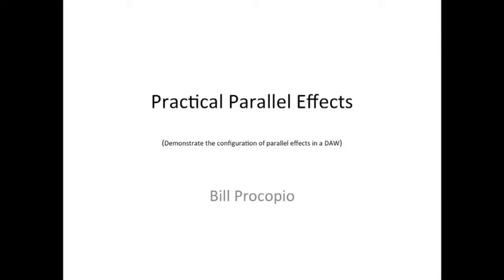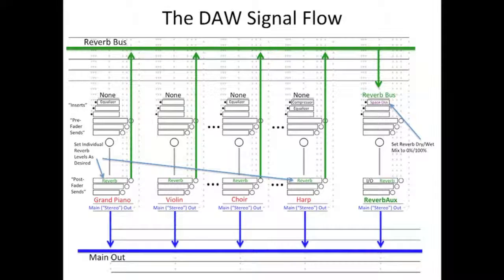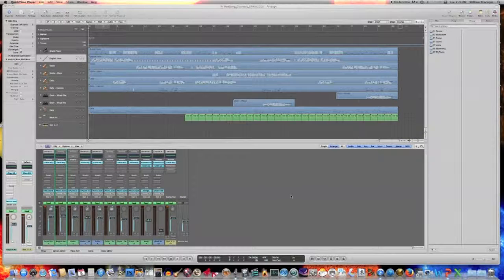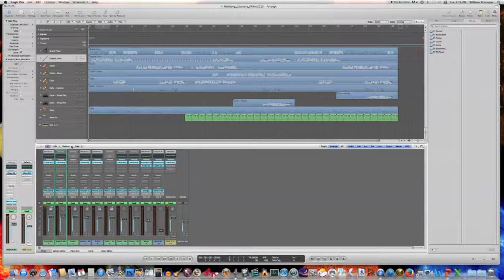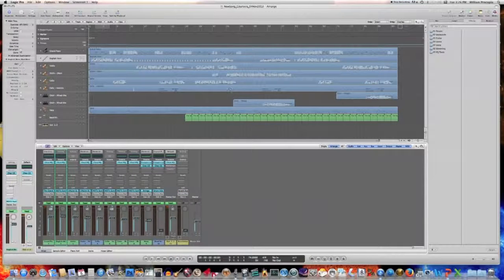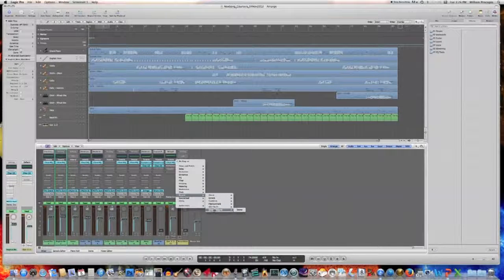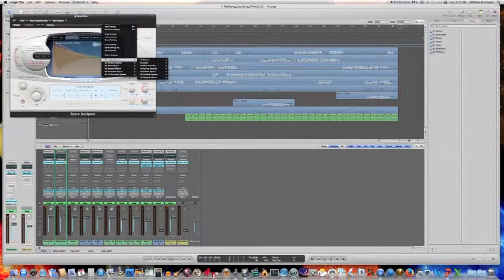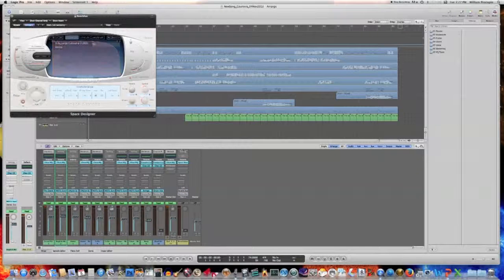Coursera Lesson 3 Assignment - Parallel Effects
This is the 3rd of 6 lesson assignments for Coursera's Introduction to Music Production. The intent of the lesson is to show how, in a Digital Audio Workstation, a "parallel" effect - such as "reverb" - is introduced that can be shared by multiple channel strips.

The full score of the music, if interested, will be found in my "channel" on Youtube